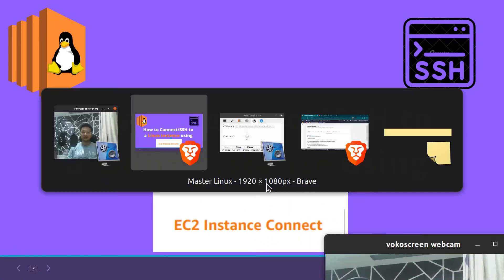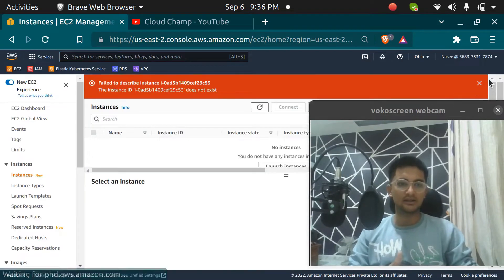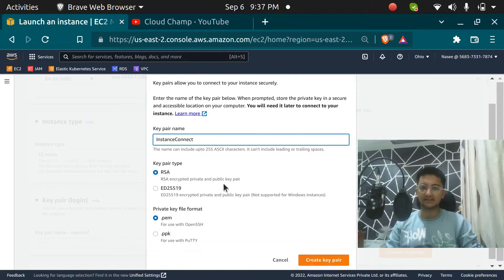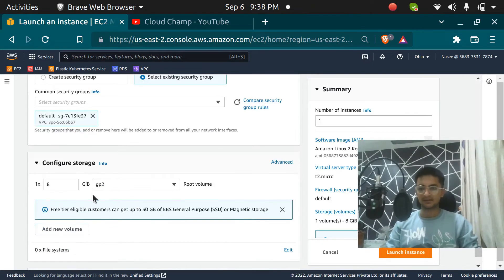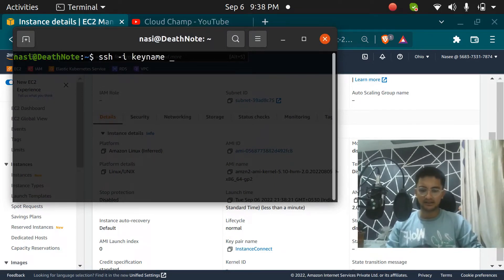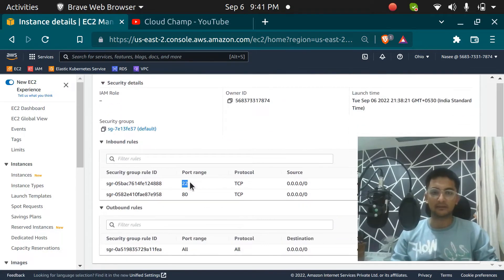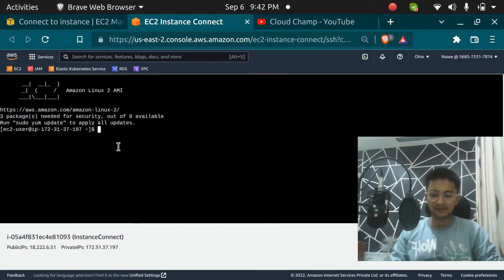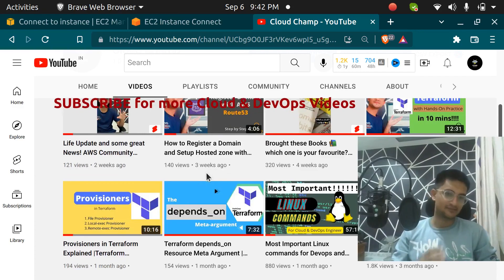How to Connect into Linux Instance using EC2 Instance Connect option without any SSH client or key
Connect to your Linux Instance with EC2 Instance connect option: In this tutorial video I will show you how you can use EC2 instance connect option to SSH into your Linux server on AWS cloud. Amazon EC2 Instance Connect provides a simple and secure way to connect to your Linux instances using Secure Shell (SSH) without any SSH client , 3rd party software or even without managing the key.

You can connect to a Linux EC2 instance in two ways.
1. One with SSH client like putty or Terminal where you need to manage keys.
Check out this video to connect to EC2 instance using Terminal:

2. Second and easy way is to use EC2 instance connect option. Ec2 instance connect does not require any SSH client or 3rd party software, nor do you need to memorize command because EC2 instance connect options connects to your instance with SSH in the browser itself.

Timestamp

1. Options to connect to the Instance. 00:35
2. Supported OS or AMI for EC2 instance connect 0:36 - 0:50
3. Launch the Instance. 0:51 - 02:05
4. Reason why EC2 instance might be showing "Connection Timed out" Error (security group port 22) 02:50 -  03:05
5. Connecting with EC2 instance connect option. 03:06

You have learnt how to SSH into EC2 using Instance connect option.